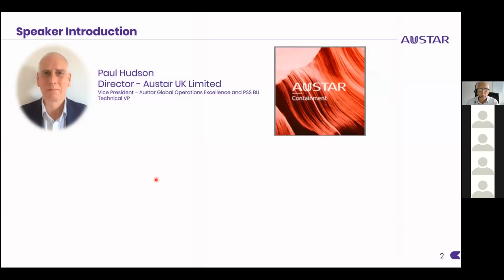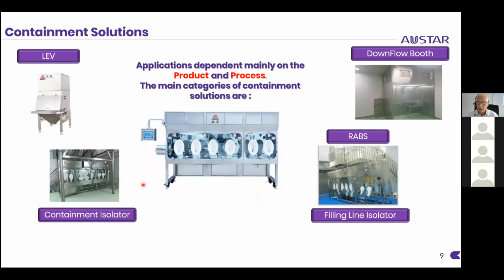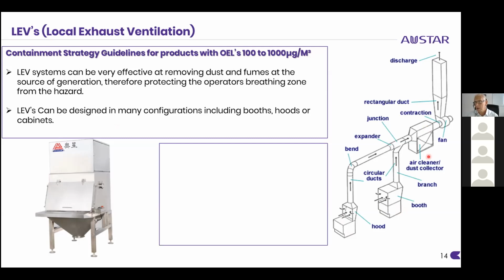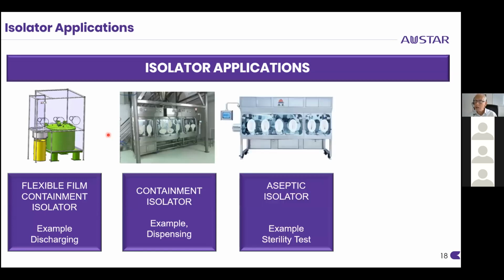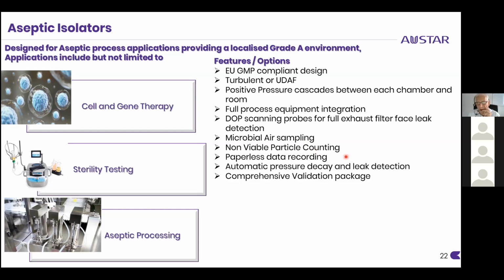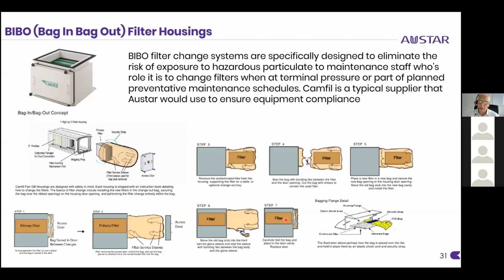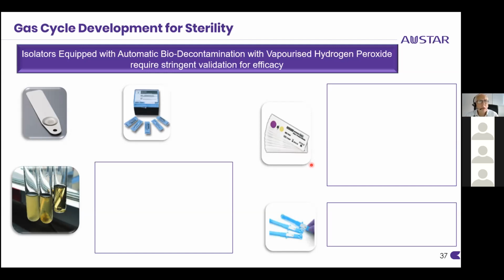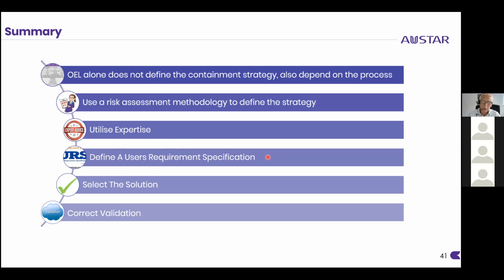Urban - Austar Webinar Containment Strategies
Representada: Austar
Fecha: 6 de agosto de 2020
Orador: Paul Hudson